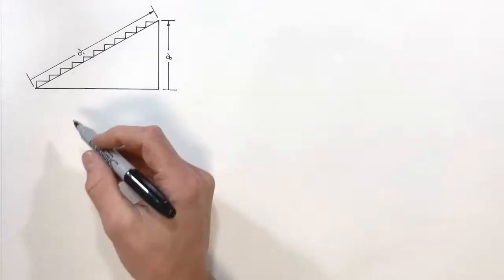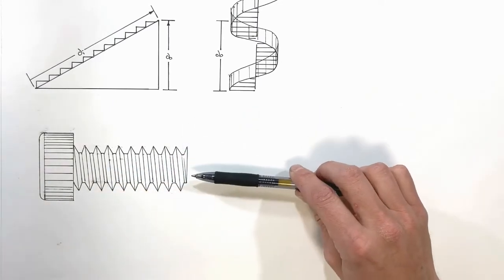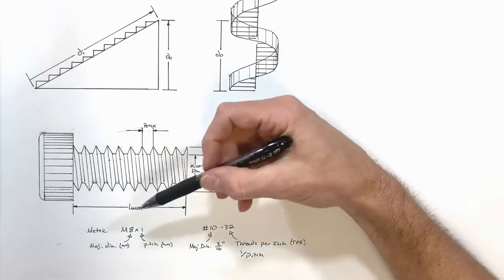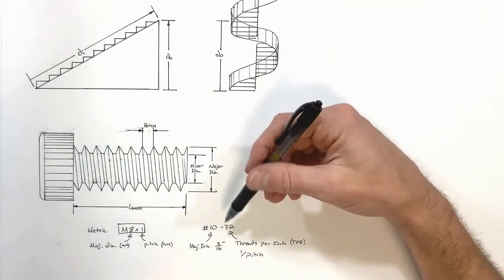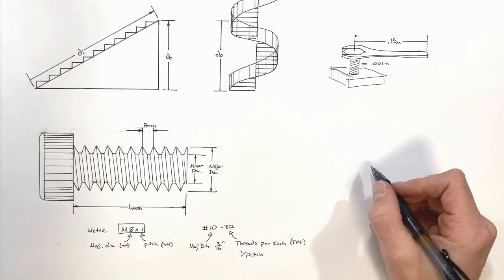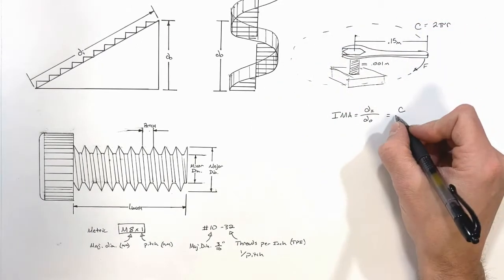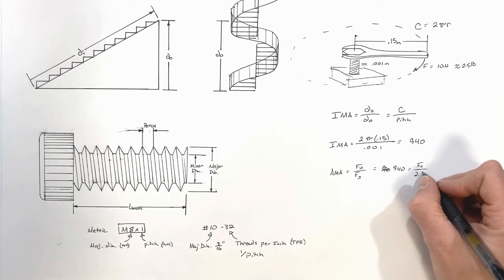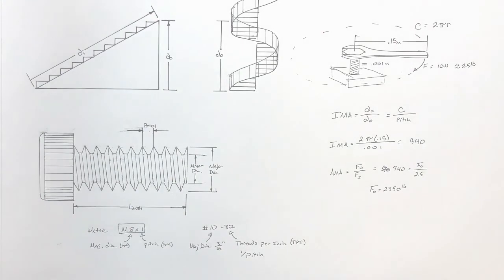Calculate Mechanical Advantage | Screws | Simple Machines For Engineers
Learn how a screw can be used as a simple machine.  Calculate the IMA or ideal mechanical advantage  of a screw by understanding it is simply an inclined plane wrapped around an axis.

I only have a few regrets in life, but not going through and shading that screw might be one of them.  But as you know, once its filmed and you've moved on, there's no going back...

Screws as simple machines typically come up in both high school and college physics and engineering courses including Project Lead the Way Principles of Engineering, AP physics.